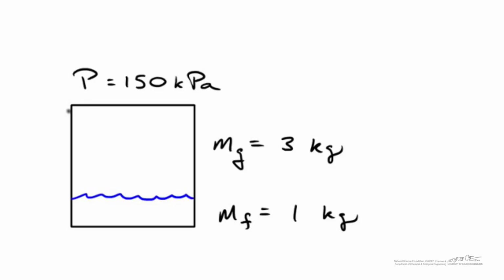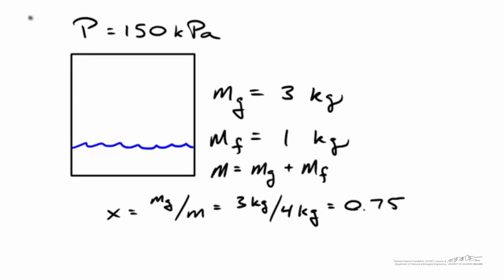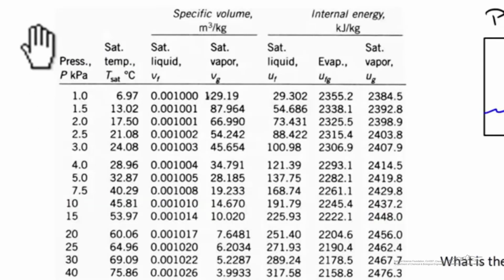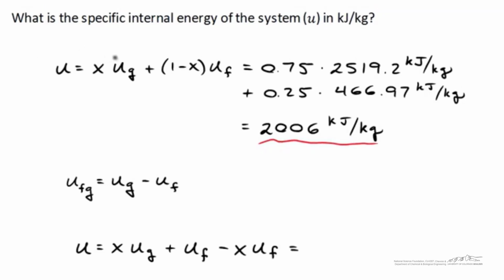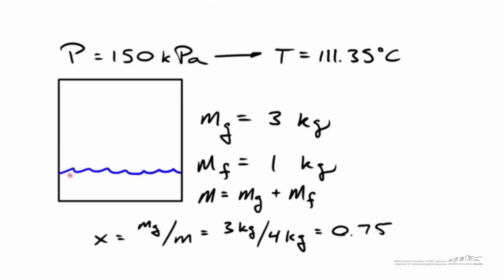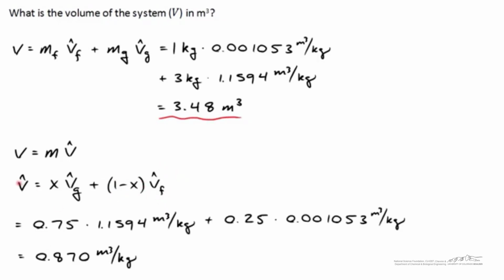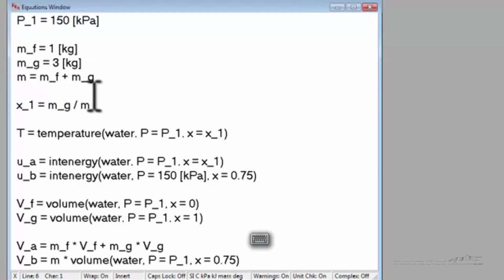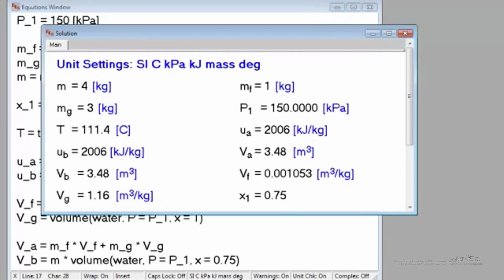Calculating Steam Properties using Steam Tables and Engineering Equation Solver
Organized by textbook Excel spreadsheet steam tables Made by faculty in the Department of Mechanical Engineering and processed by the Department of Chemical & Biological Engineering at the University of Colorado Boulder.